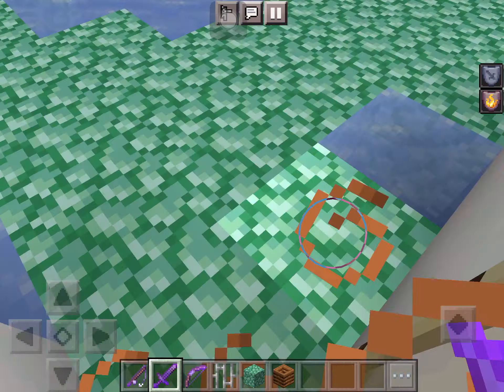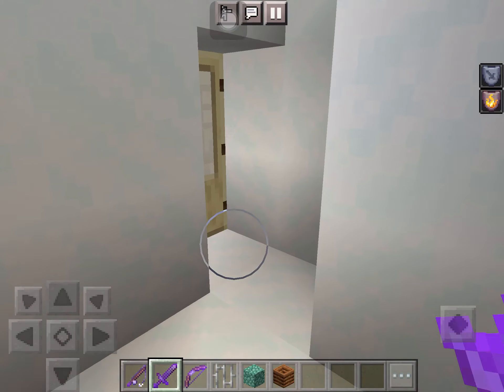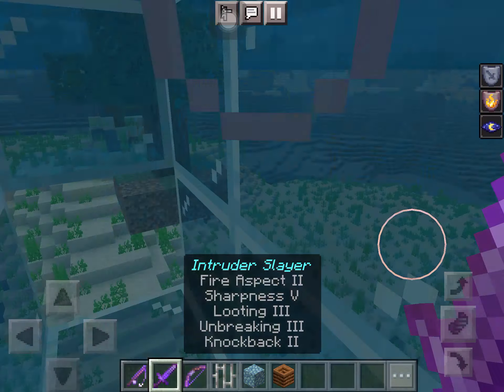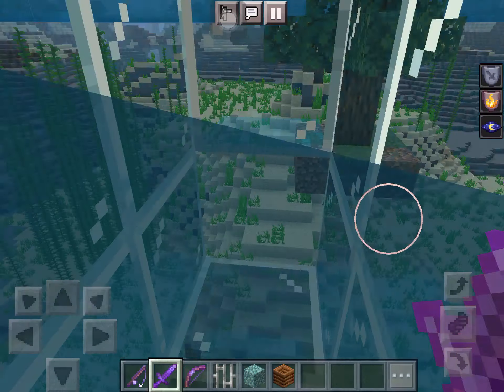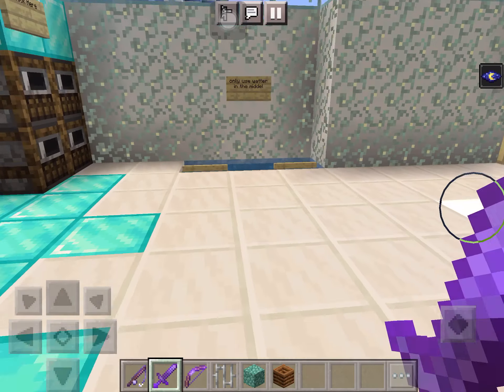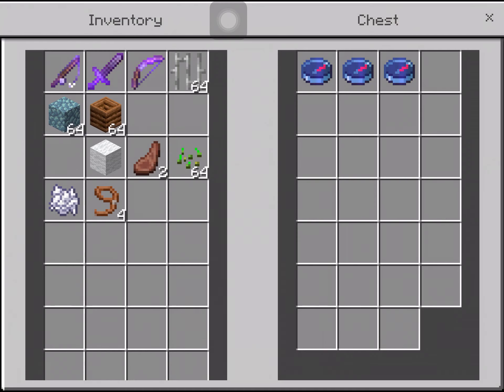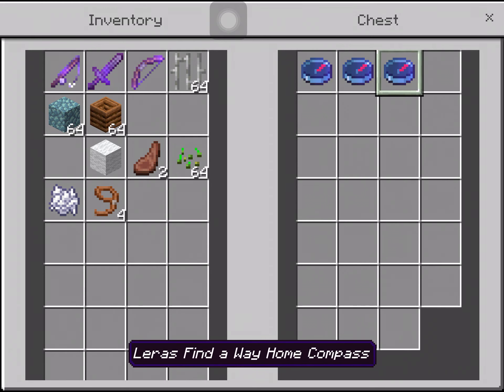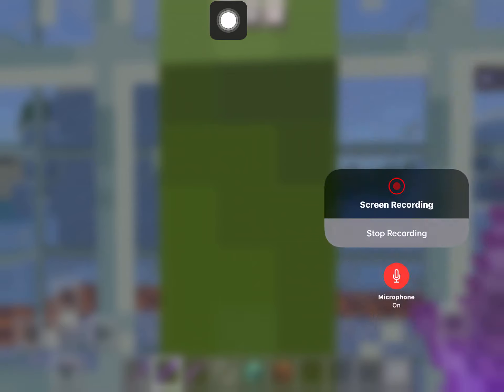The Polar Range In Minecraft! | Kellykstar Minecraft